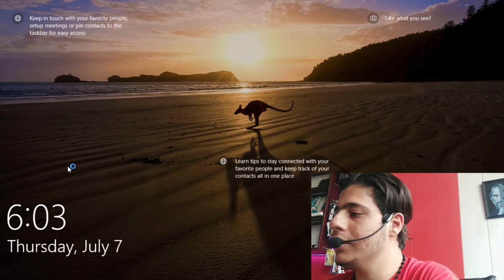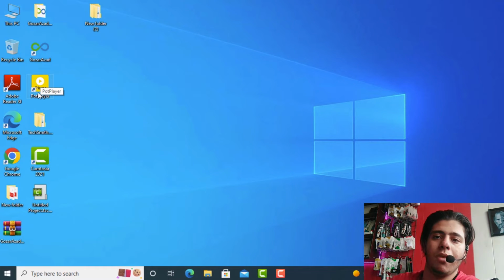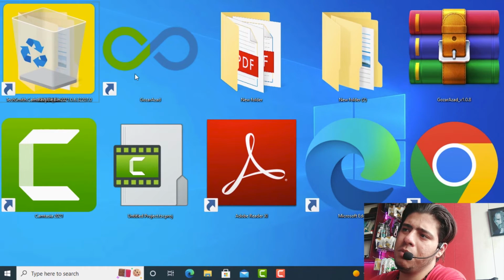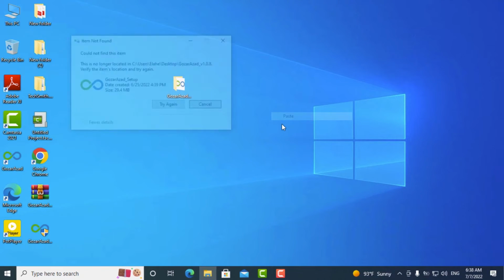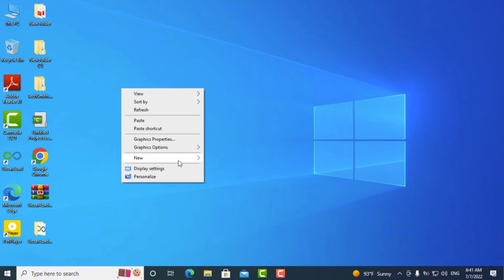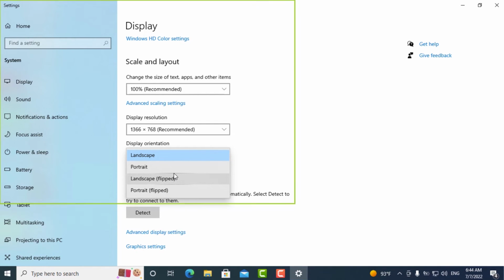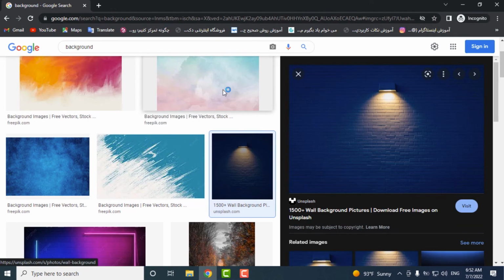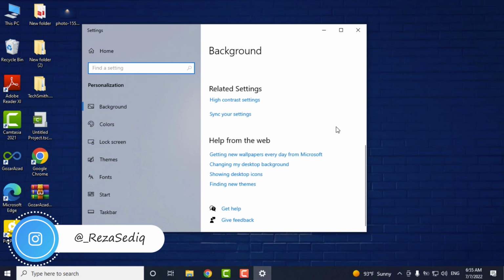How to WORK With Windows 10 DESKTOP [Full tutorial]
In this video, we will learn how to work with windows 10 desktop.

If you are just starting to work with Windows, remember that you will see your computer desktop more than the wall of your room. So it is good to learn its components and its important settings.
In this very introductory video, I will introduce you to the components of the Windows desktop step by step.
Getting to know the components and settings related to the desktop can increase the speed of your work

time Stamp:
00:00 intro
01:00 desktop
02:00 taskbar and start menu
02:39 icons and desktop information
05:00 add this Pc to desktop
06:00 Right-click options
13:00 display setting
16:00 personalize

My other social channels:
drcomp
photoshop tutorial
learning windows10
windows
Microsoft Windows
Windows 10
windows11
learning windows 10
windows tutorial
tips and tricks
how-to videos
tips
tricks
computer tutorial
installing windows
PC tutorial
Microsoft windows tutorial
RezaSediq